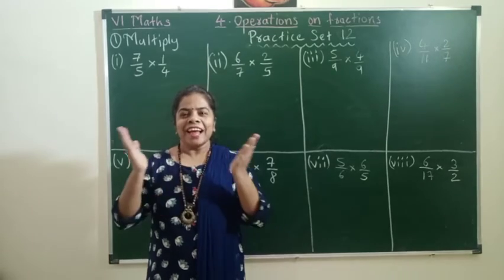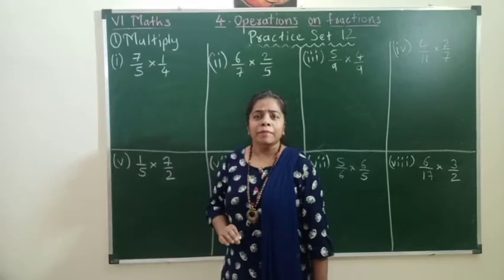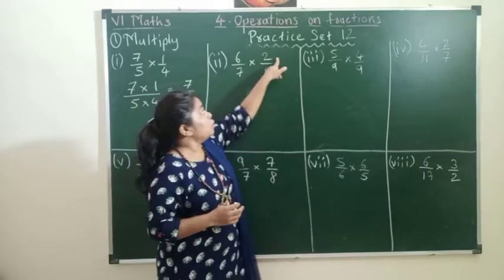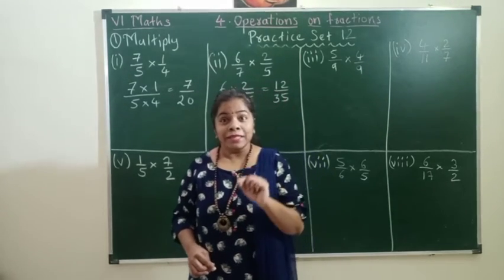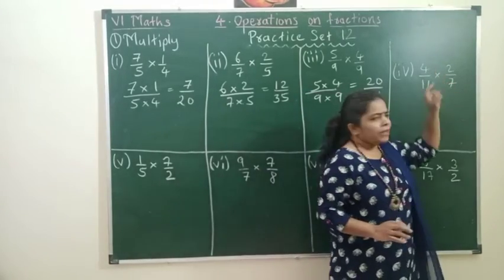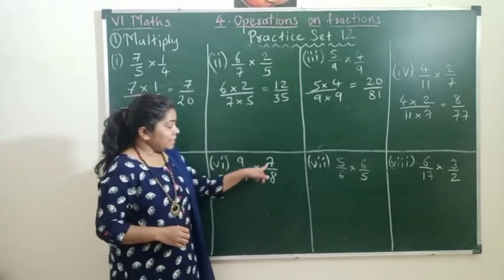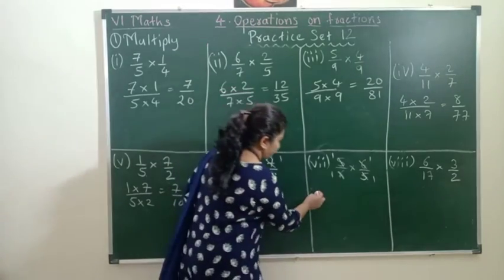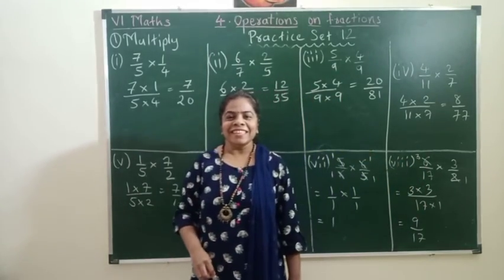VI MATHS - 4. Operations on Fractions Part 5